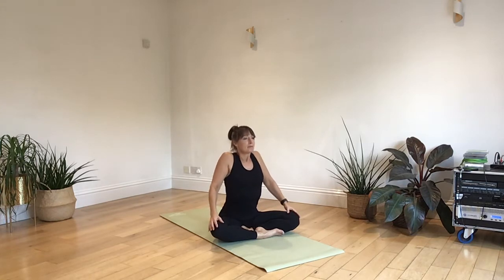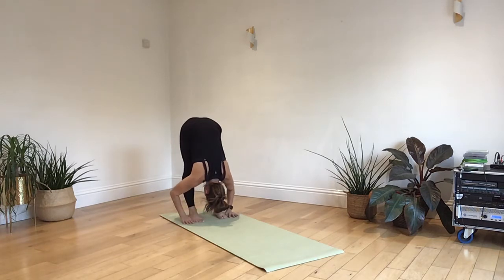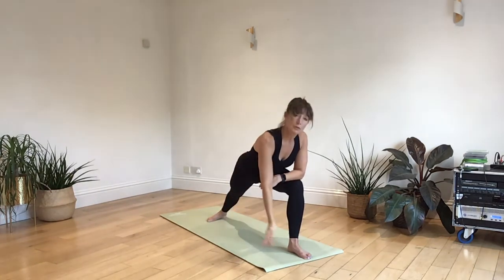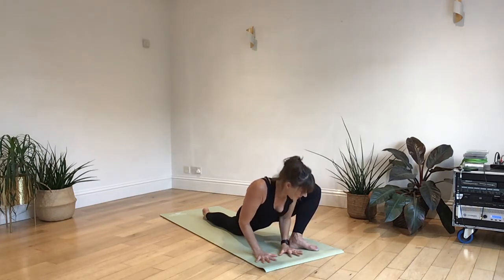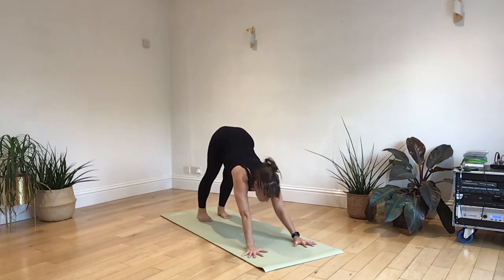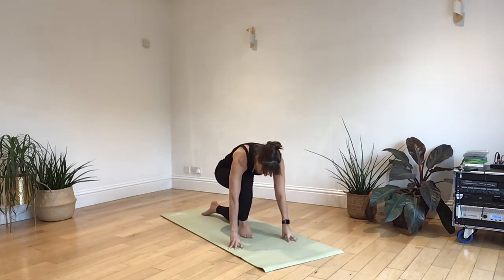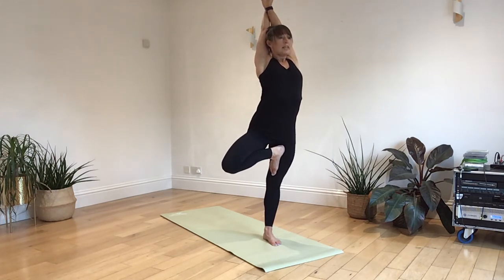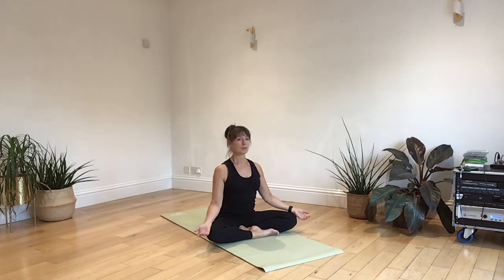Ajactive Fitness Yoga 86